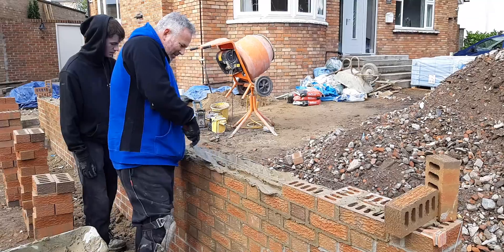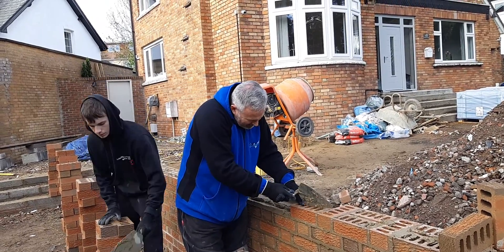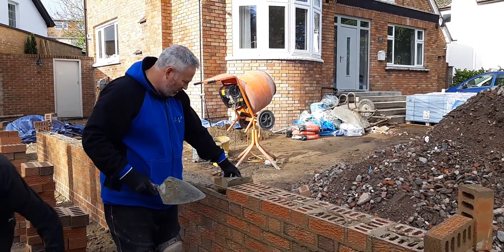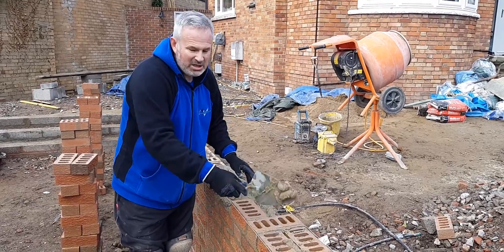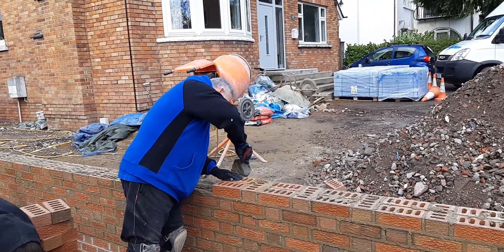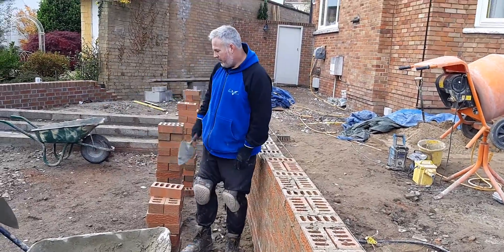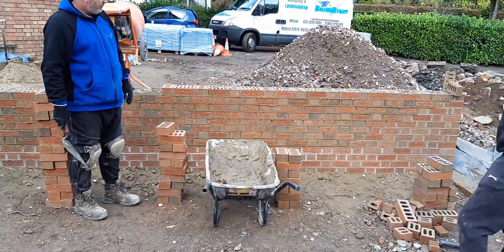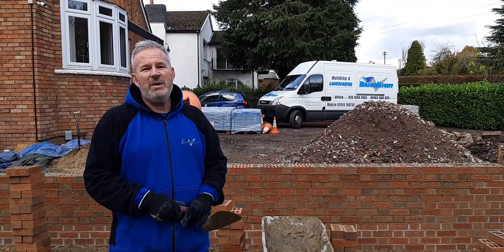flemish bond brickwork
laying Flemish bond 225mm wall to a line.